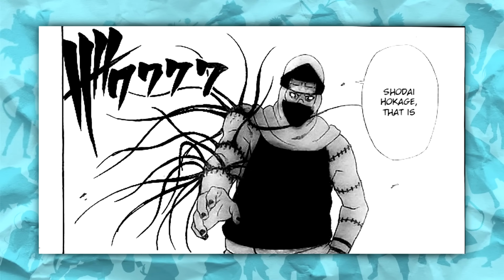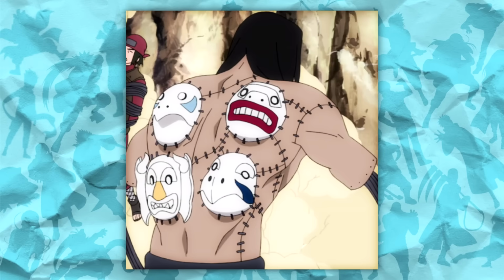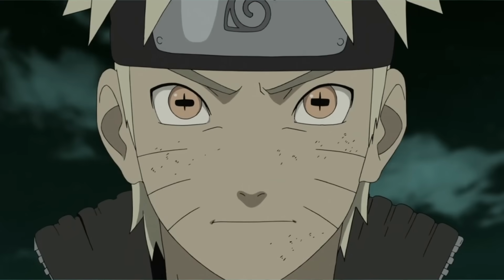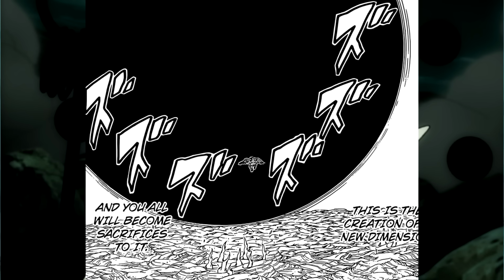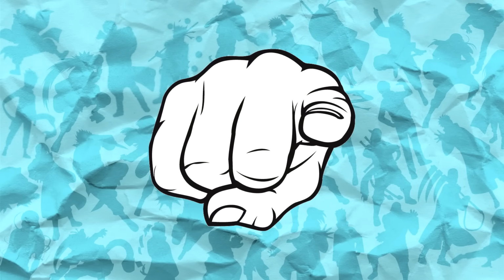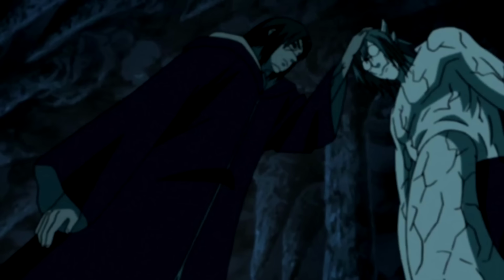Top 5 Broken Naruto Abilities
This was a fun video to make.
All these abilities are super cool, but they're also stupid powerful. Like, *dumb* strong.